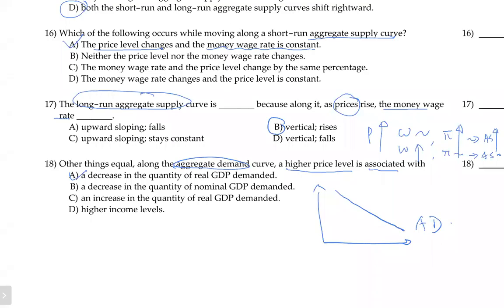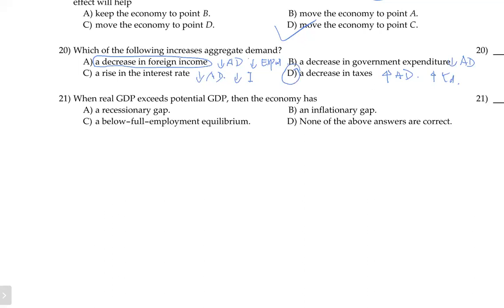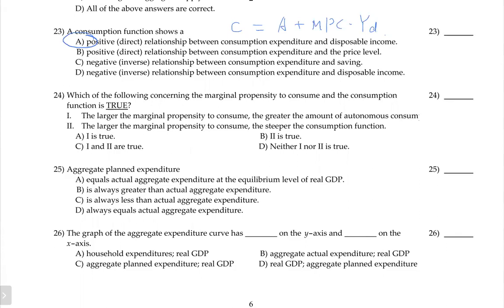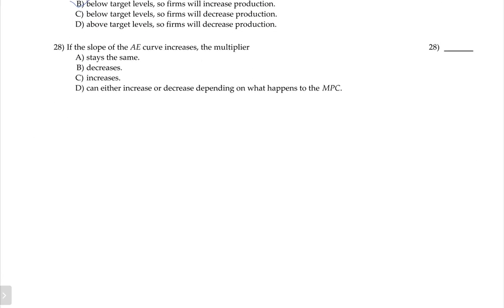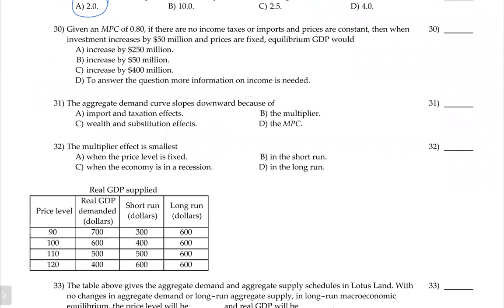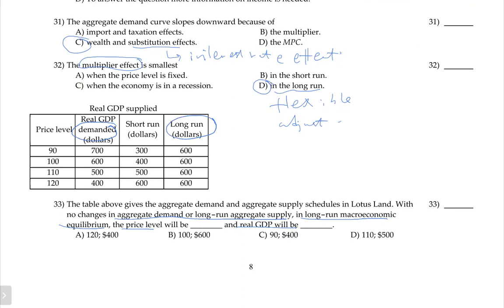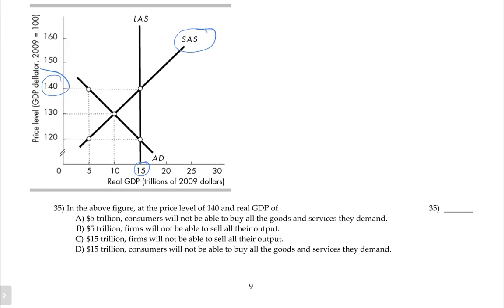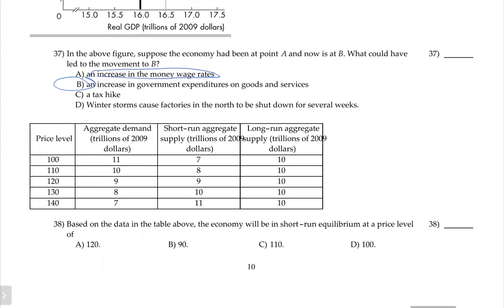Principle of Macro 41